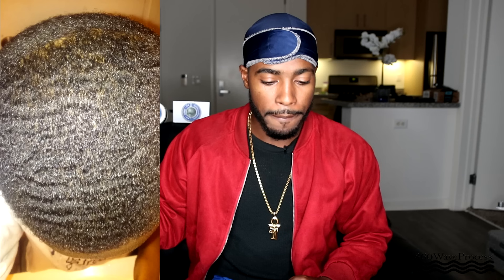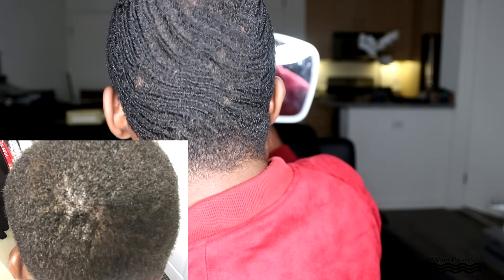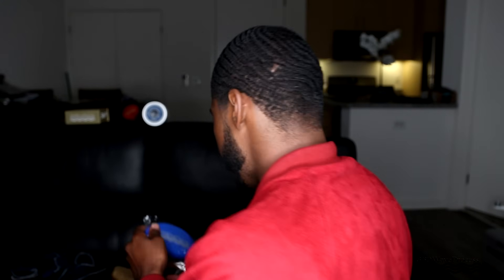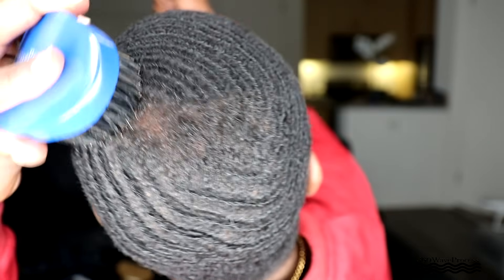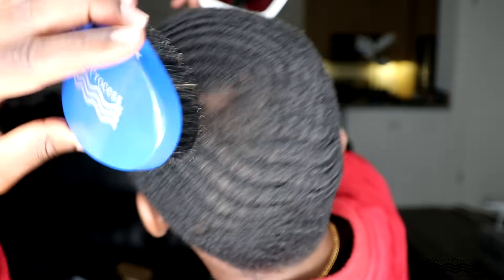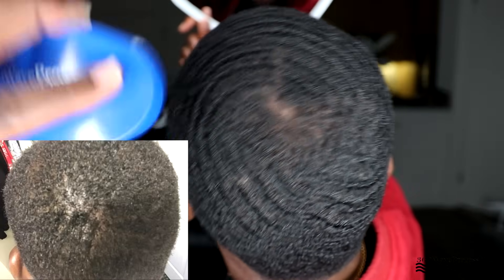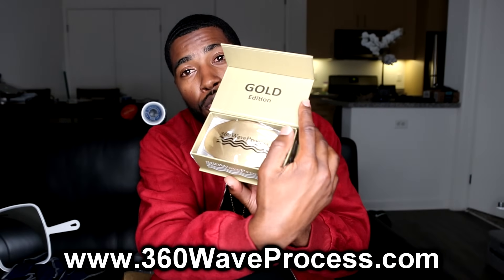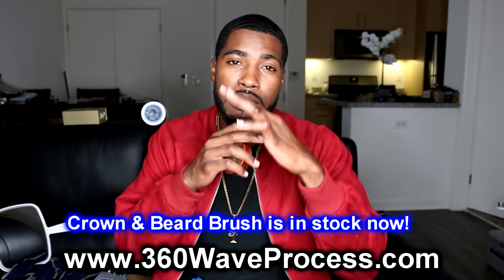How to Get 360 Waves For Beginners: Nappy, Coarse Hair Tips 2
How to get 360 waves for beginners with Nappy hair or coarse hair Part 2. This video will help you to get waves faster by informing you on how to correct small mistakes. Waver Hair Tips #2 Submit your wave picture and question for your chance to be in a 3WP Hair Tips video. Buy a 360WaveProcess Gold Edition or Blue Edition wave Brush

- Upload your wave pictures plus the question you want answered for your chance to have your question answered in a 3WP Video

— 3WP is planning to do meet and greets in various cities. Do you want 3WP to come to your city? Follow on Instagram @360WaveProcess and also comment your city below! New York island LA are on the list already

- link to inexpensive wave enforcer brush mentioned in the video can be found on this

- 3WP I'm So Wavy T-shirt